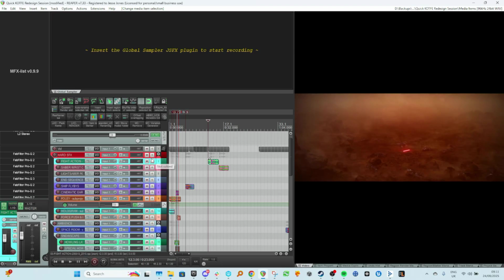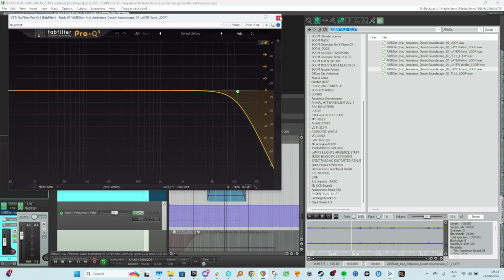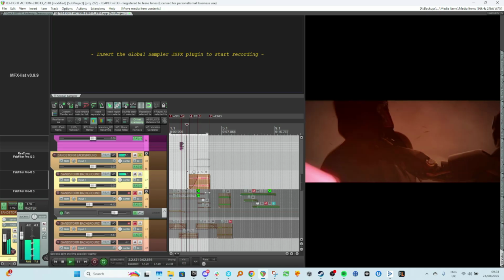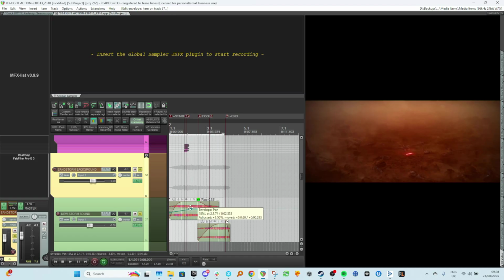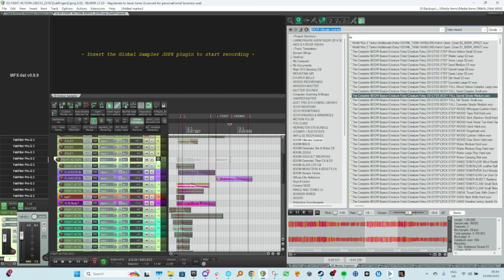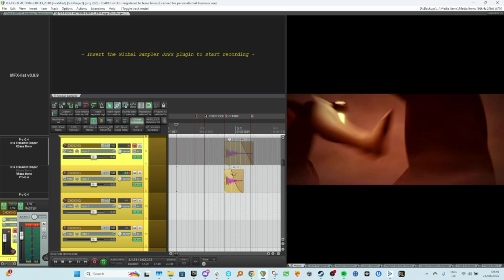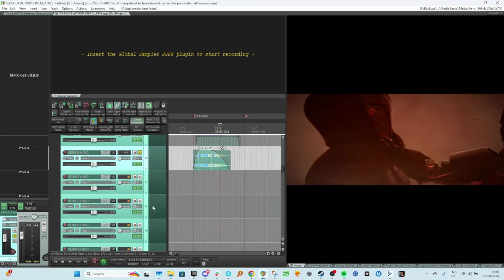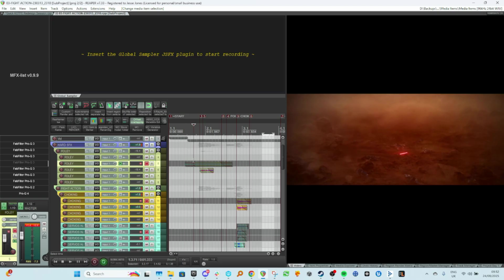Star Wars Linear Sound Design Process: Ambience & Impacts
An in-progress look at a game audio portfolio piece I have been resting on for a while, thought it would be fun to document and showcase my sound design thought process a little for this, I may consider recording more parts of it as I go!